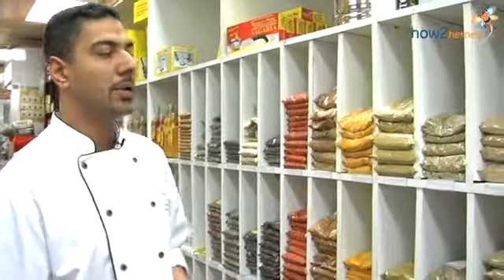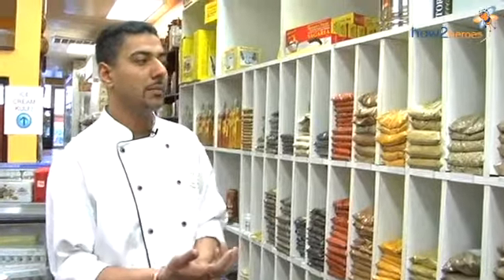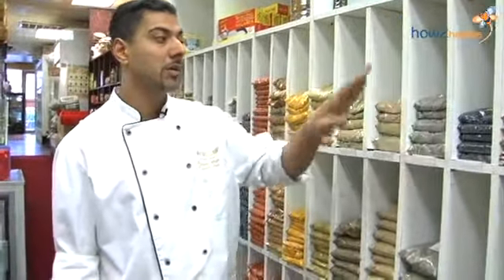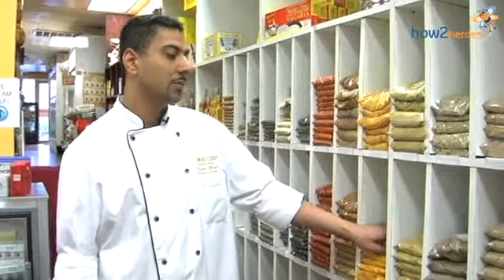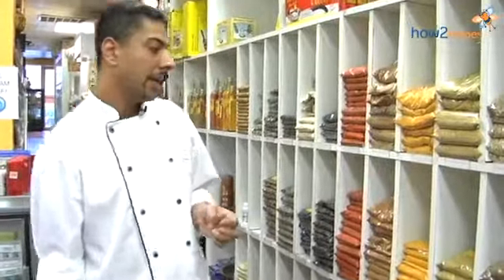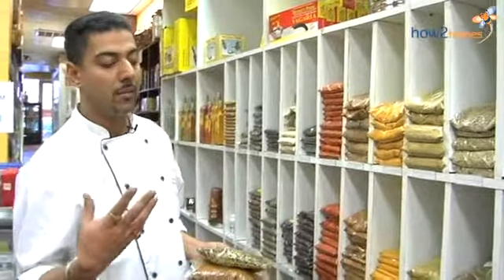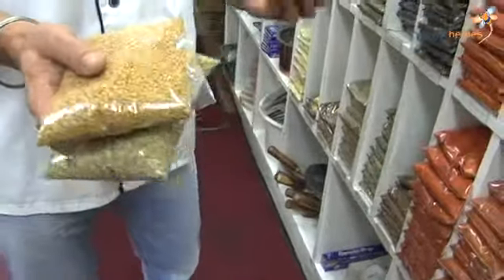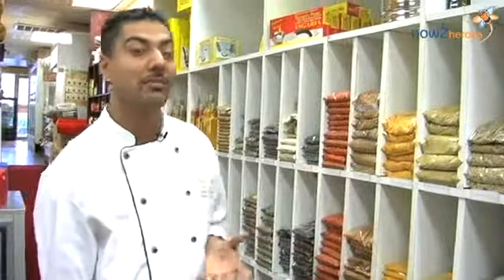Indian Market Tour: Spices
Ranveer Brar gives a spice tutorial at Shalimar Foods & Spices in Cambridge. Ranging from recognizable to the obscure, Ranveer makes the extensive isle of Indian spices approachable to everyday cooking. He explains the five spices that serve as the base of most Indian sauces, and demystifies the misconception that all Indian foods are composed of heat-inducing spices.